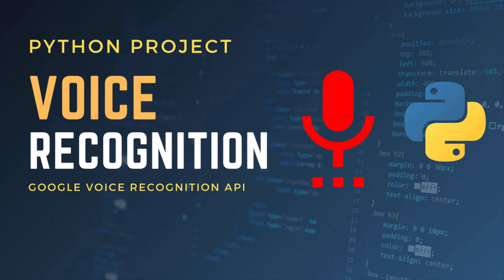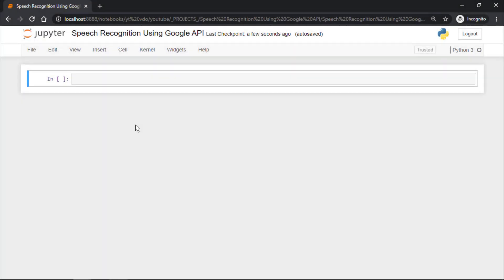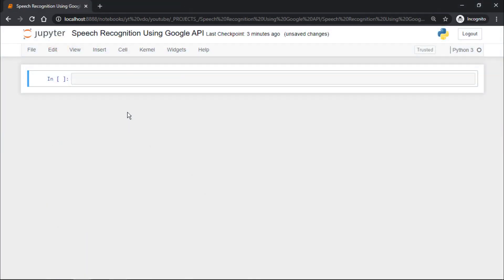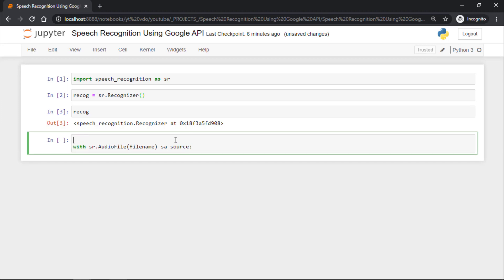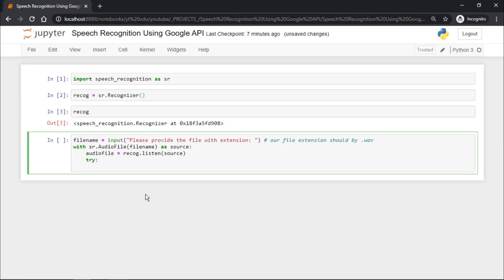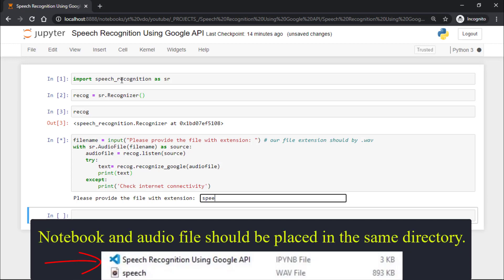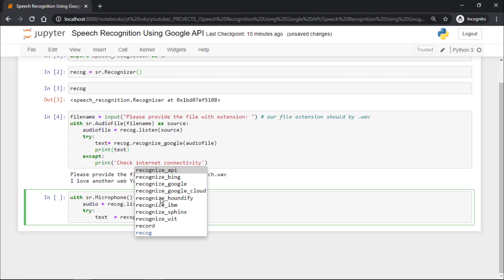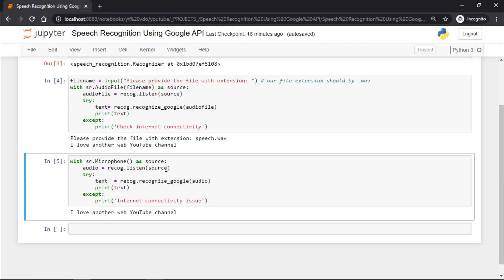Speech Recognition Using Python with Google's API | Speech to text converter | Python Project #3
In this python project, we will learn how to make a speech to text converter using Google's speech recognition API. I hope you will enjoy this.

If you are just starting out with Python. Here is our Python tutorial series for the absolute beginners.